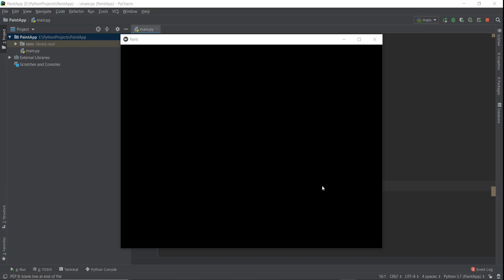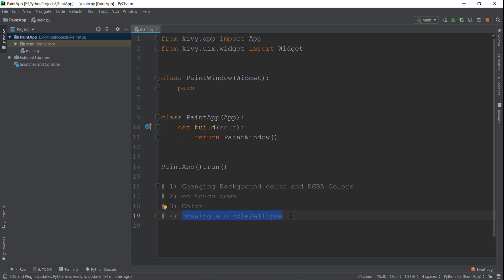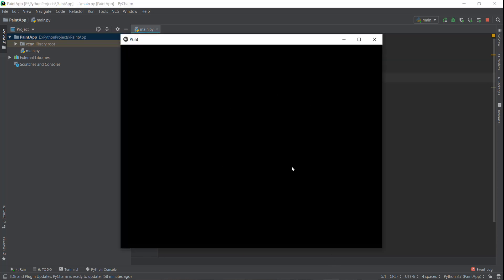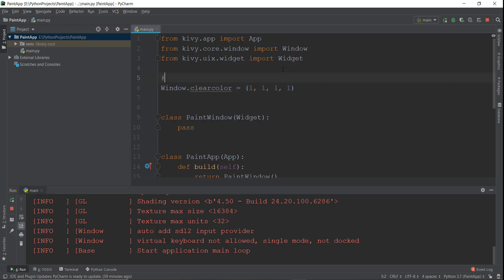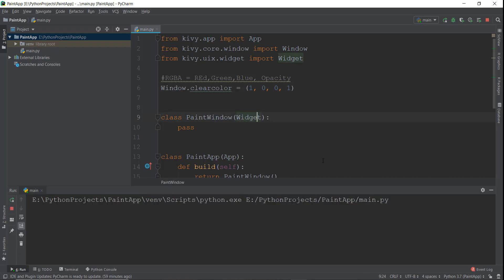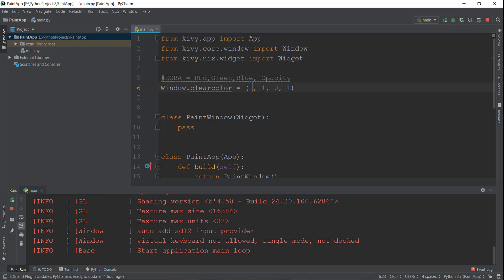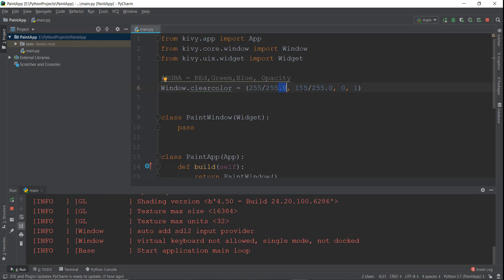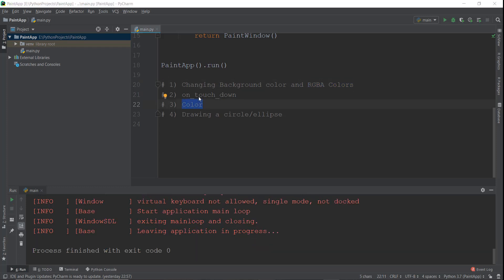Kivy Tutorial #14 - Background Color and RGB Values | Paint App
# 1) Changing Background color and RGBA Colors
# 2) on_touch_down
# 3) Color
# 4) Drawing a circle/ellipse